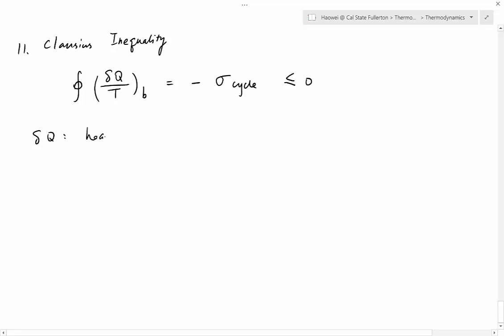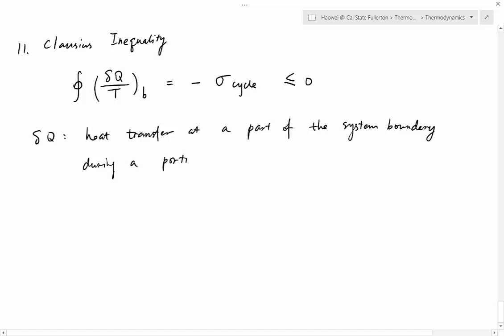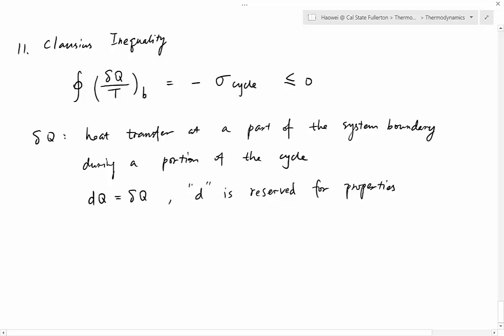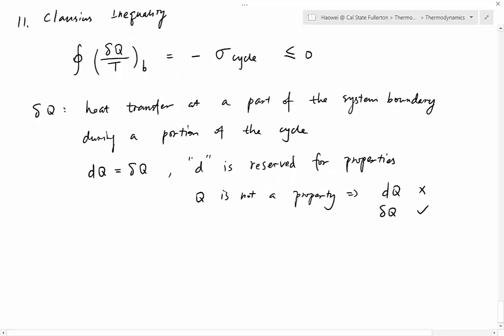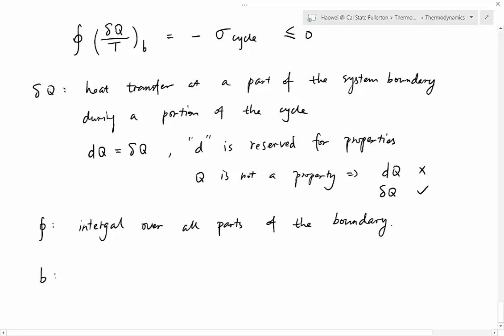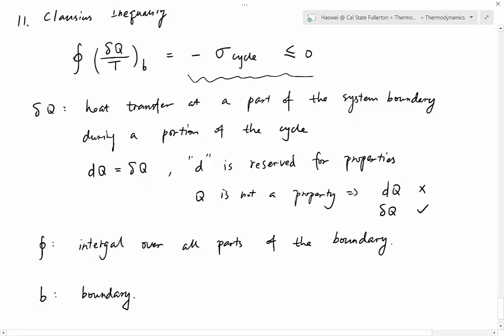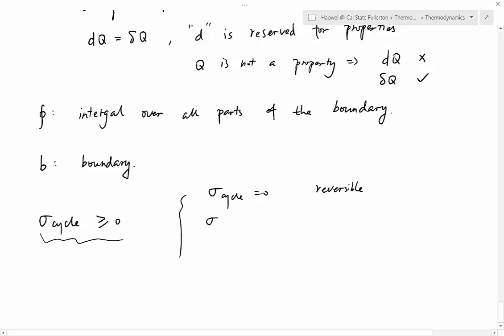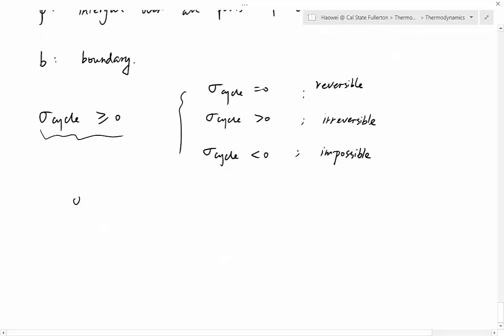Thermodynamics 9.5 Clausius Inequality